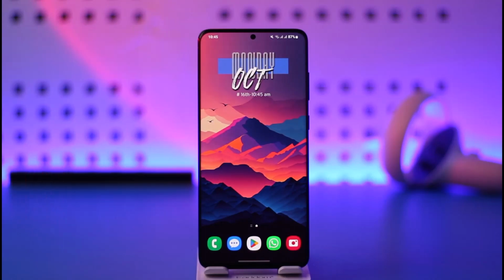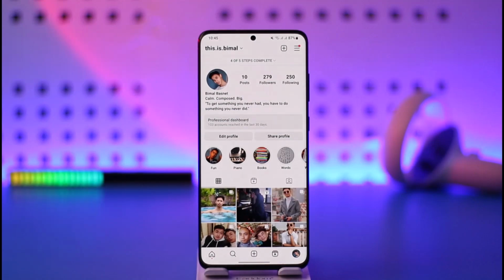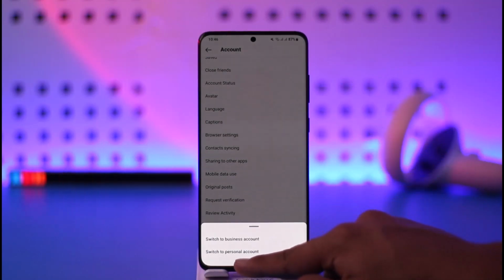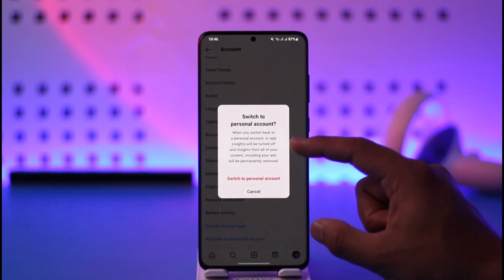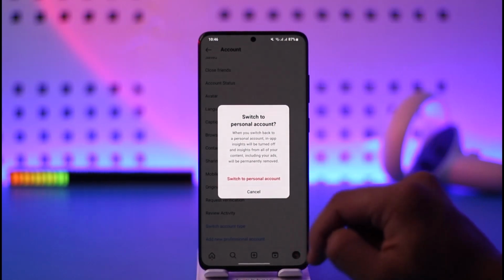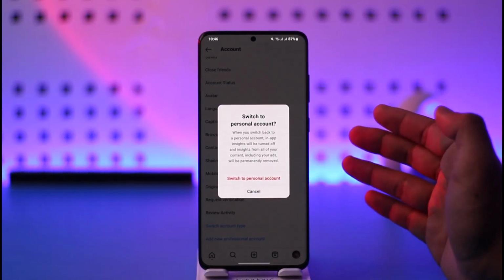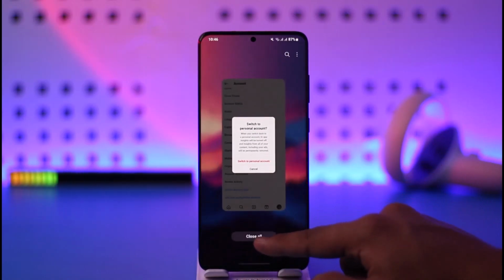How to Remove Professional Account on Instagram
This video guides you through an easy step-by-step process to remove your professional account on Instagram. So make sure to watch this video till the end.

~ Chapters:
0:00 Introduction
0:12 Remove Professional Account
1:06 Conclusion